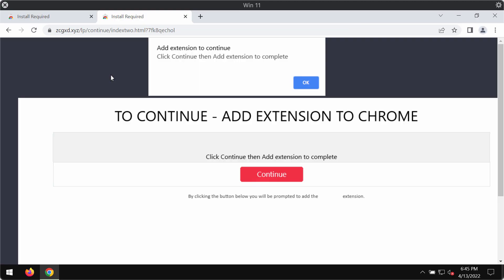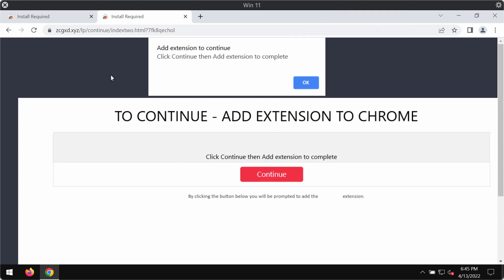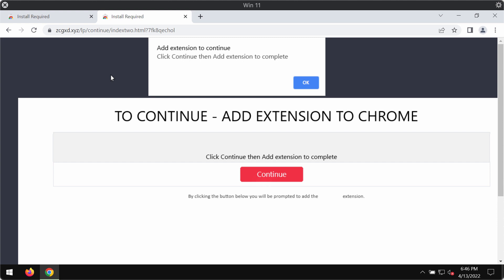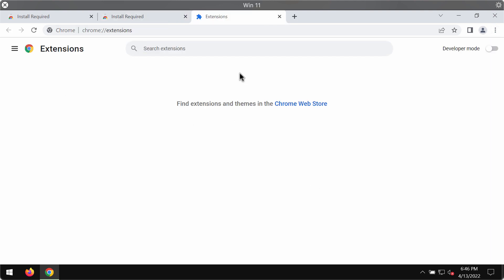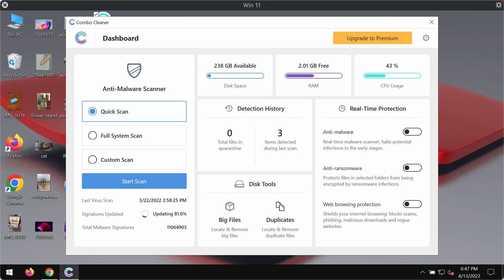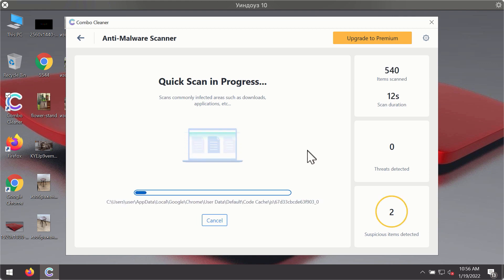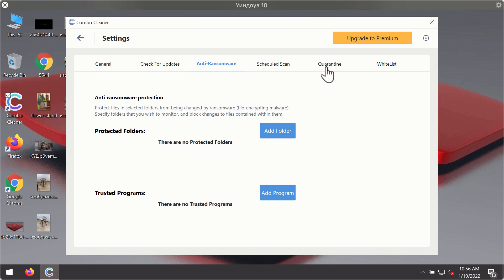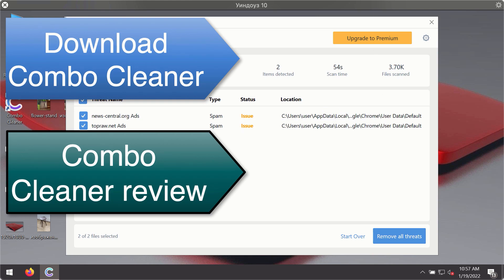Zcgxd.xyz Install Required pop-up removal.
Zcgxd.xyz is a site displaying misleading pop-ups that try to encourage visitors into downloading and installing unwanted browser extensions. These extensions, in their turn, may change a lot of crucial browser settings, such as the default home page, default search engine and then new tab. Also, they may show ads not related to the sites that you visit. Remove these pop-ups and related third-party extensions with the help of Combo Cleaner Antivirus or, optionally, follow the manual guidelines provided in the video.